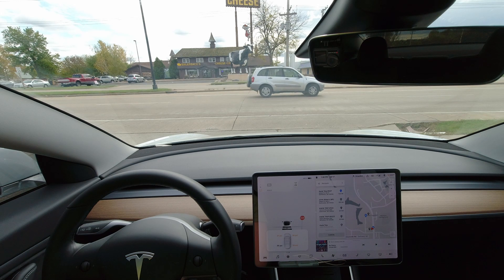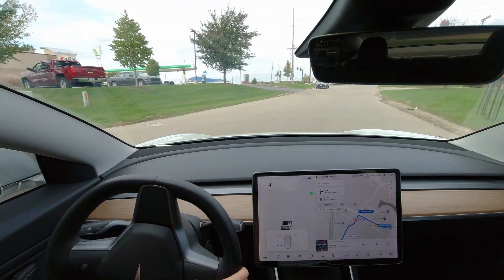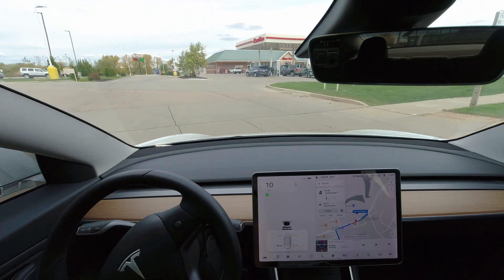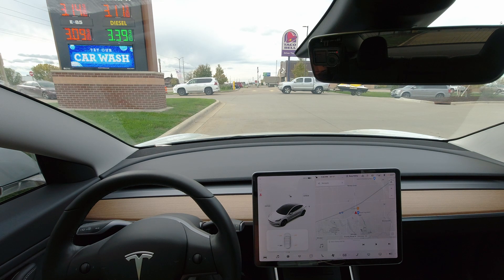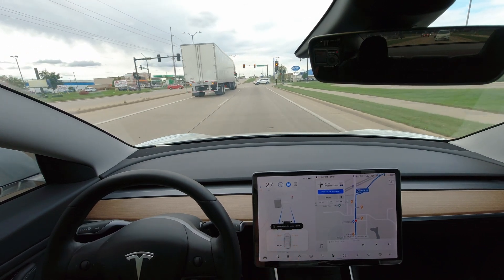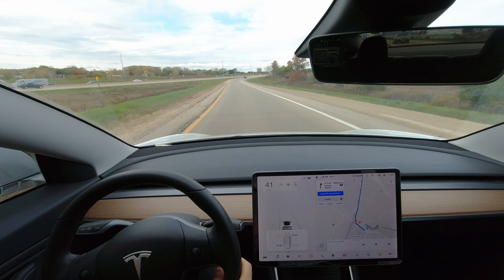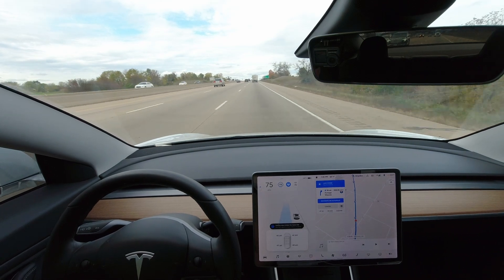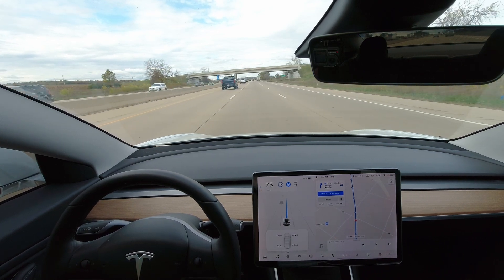How Long Does It It Take for the Model 3 TPMS Sensors to Update?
Shot in 4K UHD on DJI Osmo Action

As temperatures have dropped, we are starting to see the first signs of low tire pressure due to the cold.